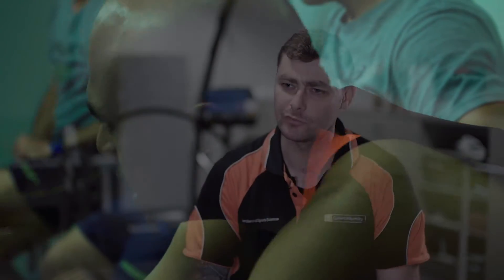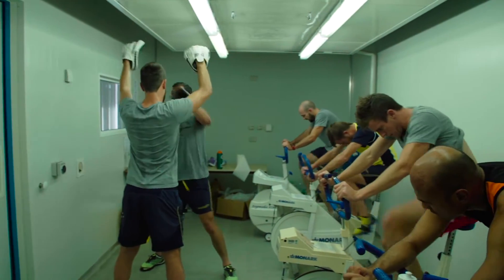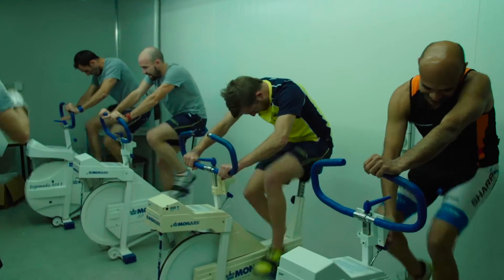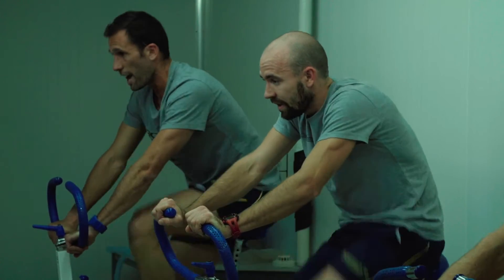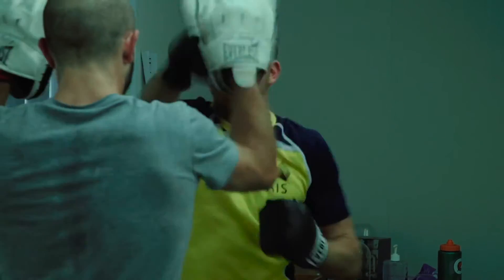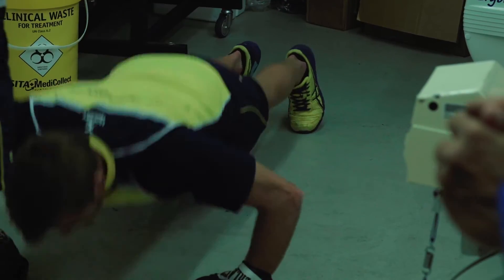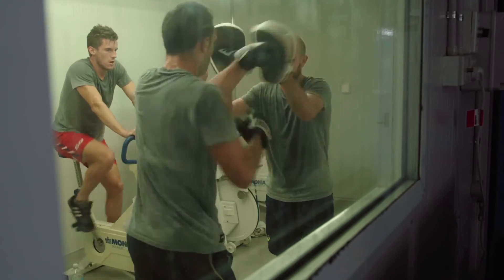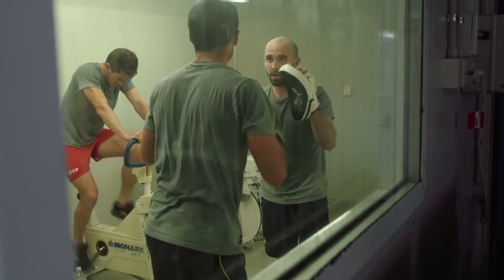Extreme training in the climate chamber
Last year Curtin announced its partnership with Hockey Australia, putting us in direct connection with hockey players and experts
at the highest level including those headed to the Olympic Games. Many of our faculties have been working with the hockey teams including sports science, who have been helping them out with our climate chamber.